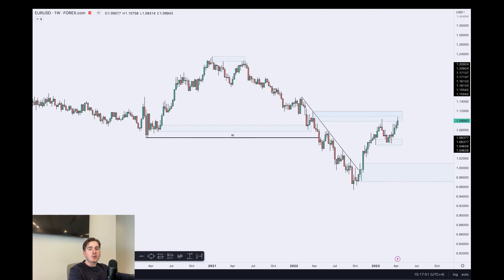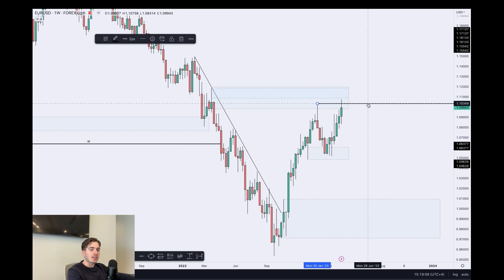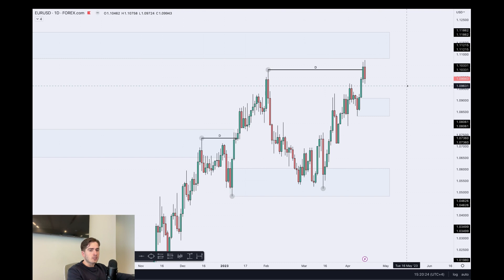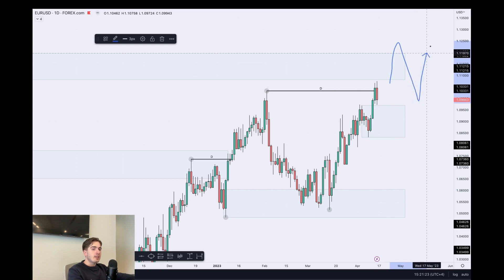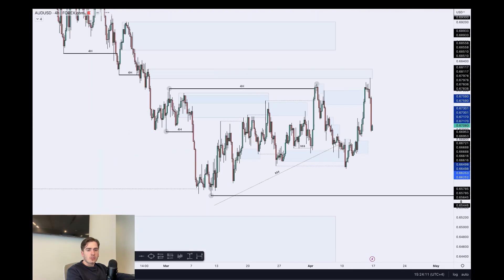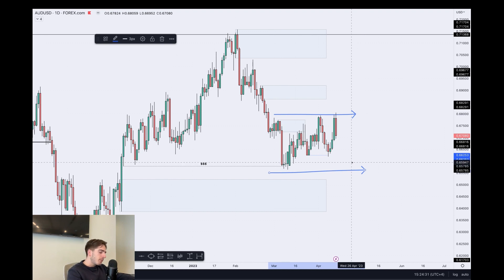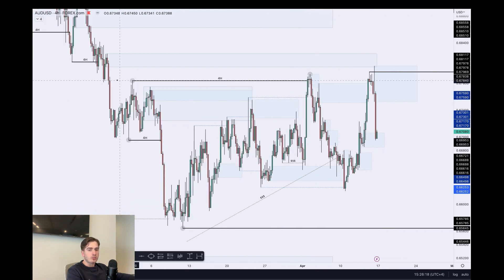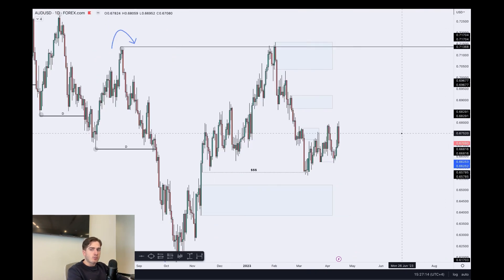EURUSD Analysis - Forex Market Outlook - EURUSD, GBPUSD, AUDUSD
Timestamp
00:00 Welcome
00:09 Intro
00:17 EURUSD
06:26 AUDUSD
09:30 GBPUSD